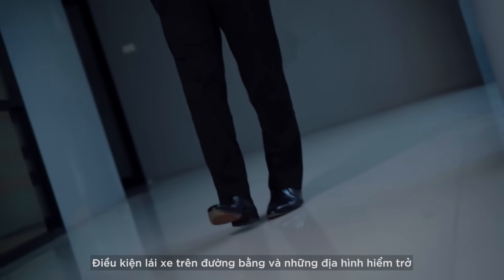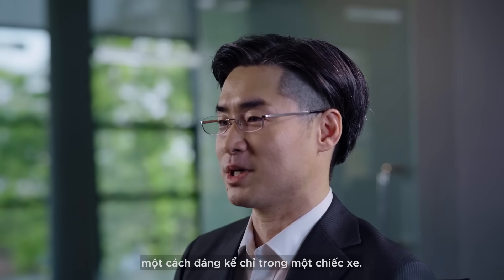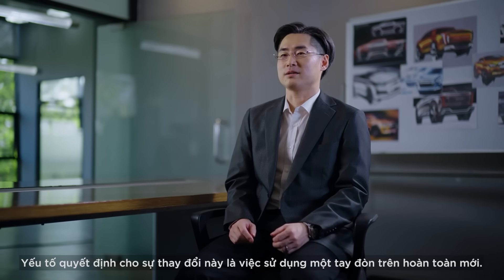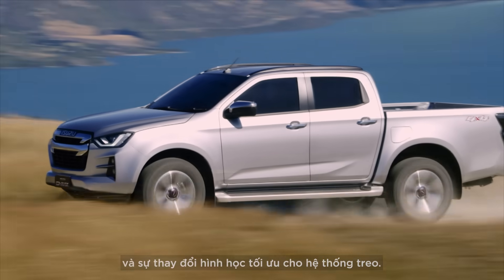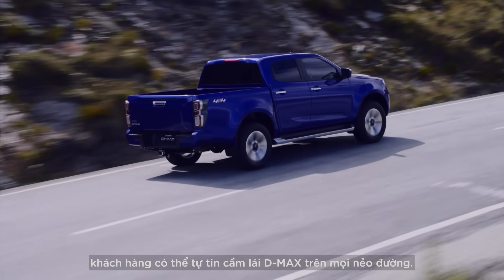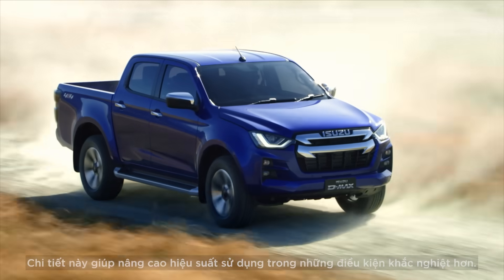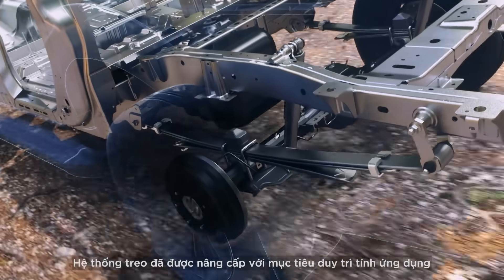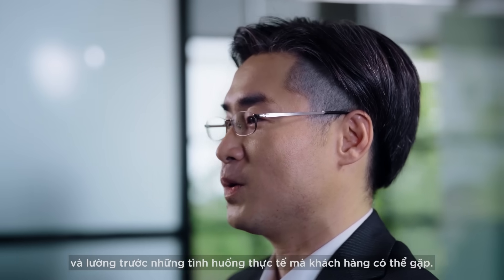ISUZU D-MAX | HỆ THỐNG TREO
Điều kiện lái xe trên đường bằng và những địa hình hiểm trở có sự khác biệt vô cùng lớn, và được cho là có những tiêu chí hoàn toàn đối lập với nhau.
Thế nhưng, với chế độ treo High-Ride mà D-MAX hiện có, hiệu suất lái xe trên cả 2 địa hình đều được tối ưu hóa một cách đáng kể chỉ trong một chiếc xe.
Nếu hành trình của hệ thống treo đóng vai trò quan trọng đối với việc lái xe địa hình thì cấu trúc hệ thống treo lại là yếu tố then chốt khi lái xe trên đường bằng. Theo đó, mâm và lốp xe cỡ lớn dành cho điều kiện lái xe địa hình được trang bị để đảm bảo hành trình dao động được dài, đồng thời được điều chỉnh sao cho phù hợp với điều kiện lái xe đường bằng.
Tìm hiểu chi tiết hệ thống treo Isuzu D-MAX qua video ngắn sau.